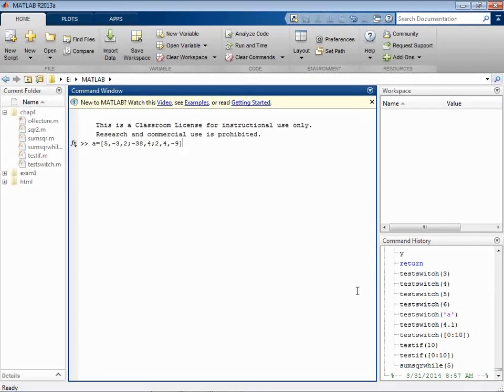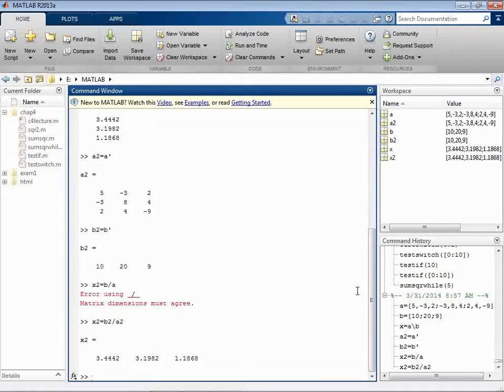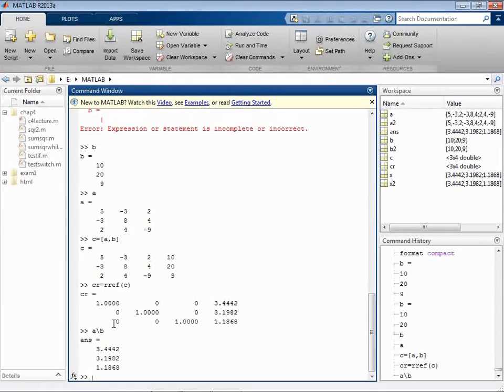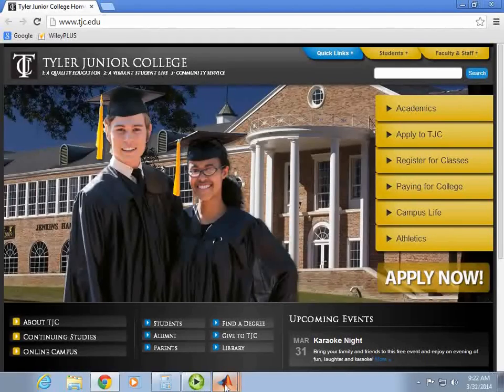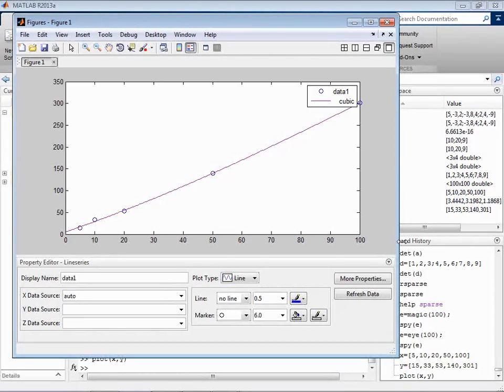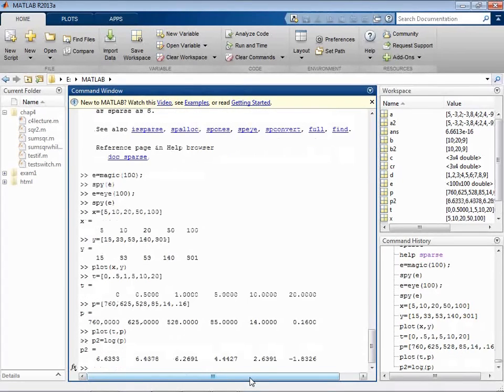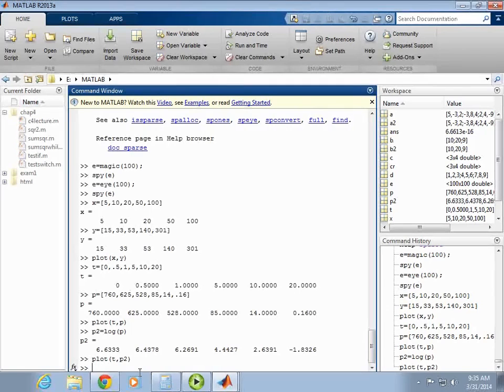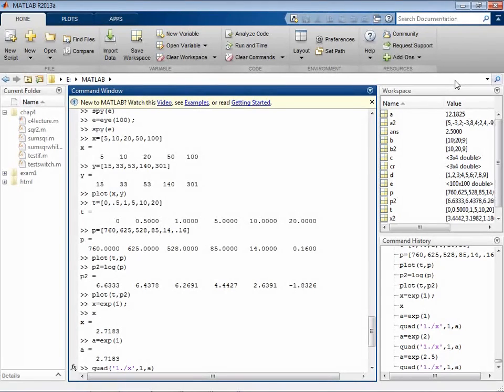2014 03 31 Matlab working w matrices and curve fitting